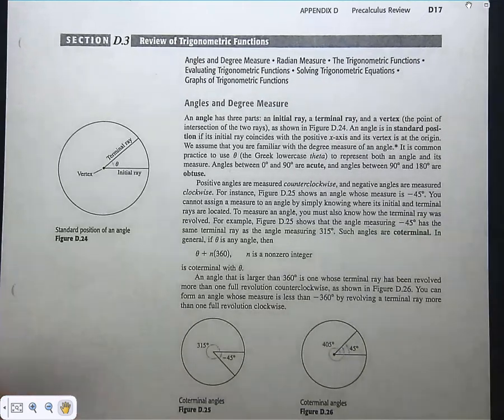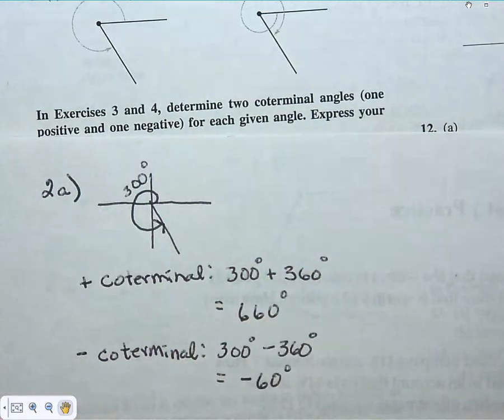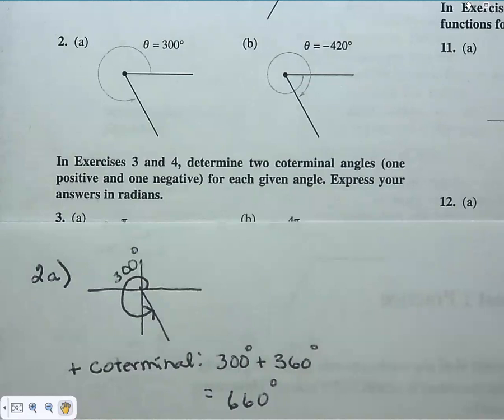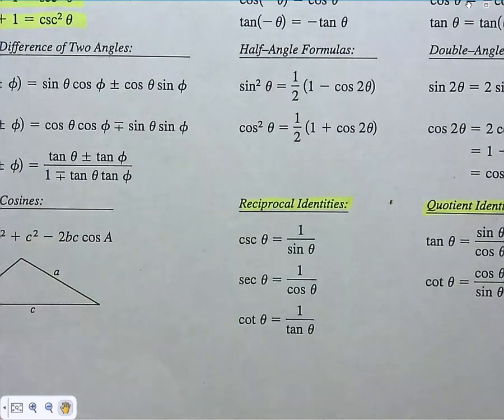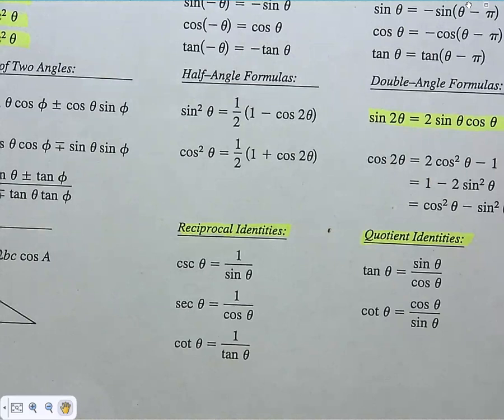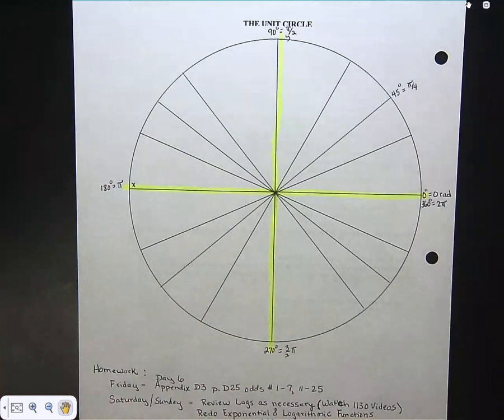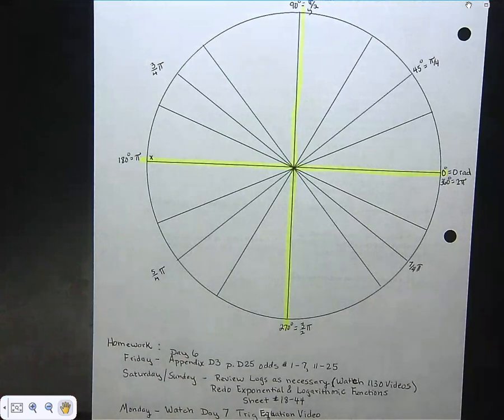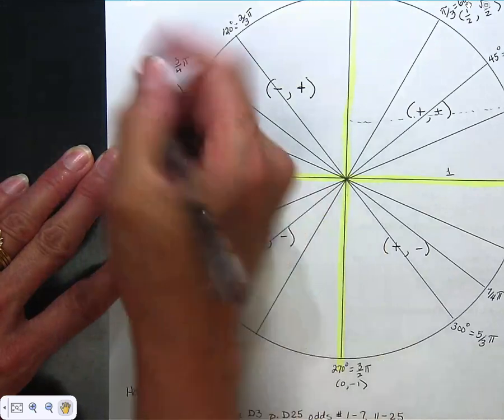Precalculus Review Day 6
Review of Trigonometric Functions